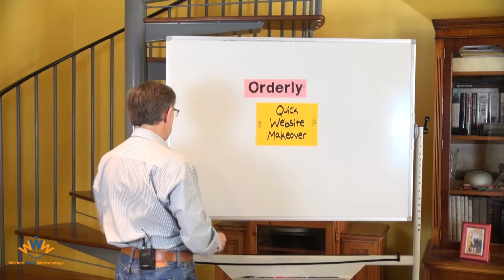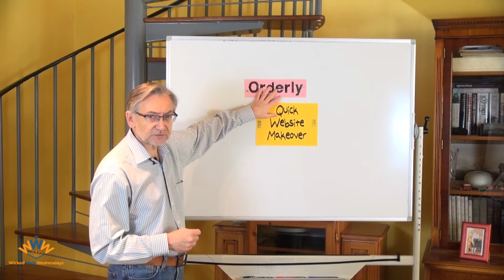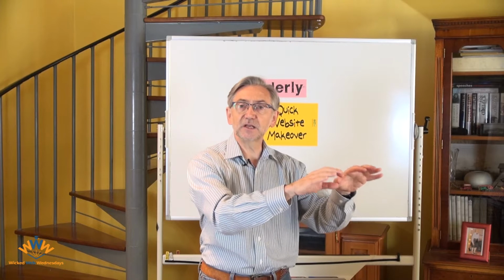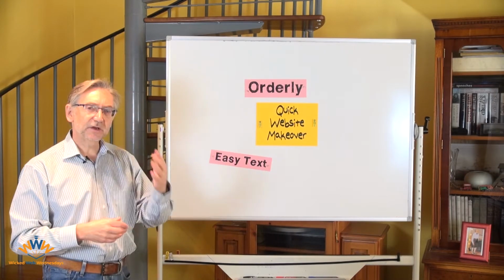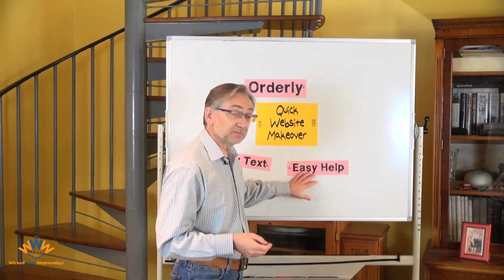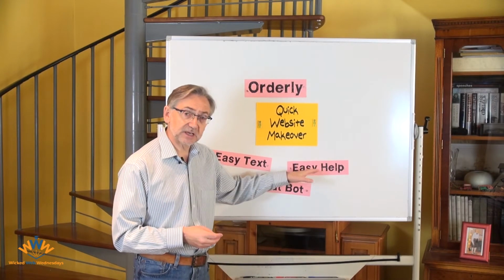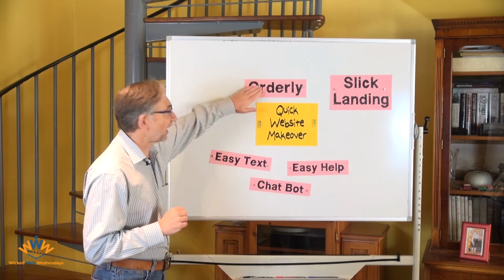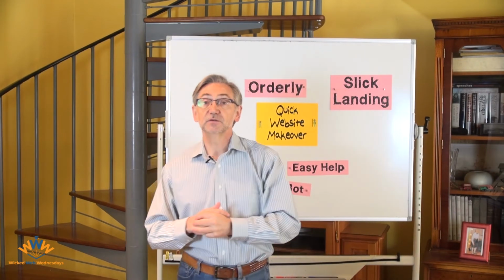Speaker Website Redesign | Consultant Website Redesign | Website Makeover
Why should consultants, authors, trainers, or speakers (the CATS community) worry about website design? It's September 2020 and you don't need me to tell you what's been going on out there this year.

The emphasis on online work has created an online rush, leading to the creation of lots of new content. Now might be a good time to look at your website and make sure that everything is neatly, tidily tied together and easy to use. For example,

- Do you have a good orderly structure to your website?
- Are the headers and footers the same on each page?
- Is the navigation easy to find and use? Is it systematic? Is it well structured?
- Are there any 404 errors?

Text
Text on websites is important. Do you have a nice, easy text hierarchy? Do I know what the important text is? Is it clear to me? Is it easy to read?

Content
Lots of content can cloud important messages and make sites difficult to 'consume'. Would it be appropriate to implement some for of Knowledge Base - so all the information is still resident, but clear and distinct from the marketing content?

Landing Page
Does you site load quickly - particularly on mobile? If you have a video header on your website, I'd suggest disabling it for the mobile version. Google's view on load speed is well known. Even though the company has delayed the full implementation of its Mobile First Index until March next year, there's no reason for us to be slack. Make sure you're delivering a slick user experience.

This is part of ongoing content marketing for professional speakers and other members of the CATS community. These Wicked Web Wednesday videos are designed to help with all aspects of website design problems - from building trust online through to content marketing. Throughout the series, you'll find tips for building a speaker website, for example, along with advice for dealing with website development problems faced by professional speakers and members of the CATS community in general.

The videos are all recorded by me, Chris Davidson, owner of the unique Speaker Business Builder platform, which hosts the expanded blog post on this topic:

Wicked Web Wednesdays are published to this channel each Wednesday and shortly thereafter the expanded blog post is published.

The Speaker Business Builder also publishes the annual Worldwide Speakers Digital Footprint Survey, the most extensive annual website review of the CATS community. The reports have been published annually since 2017 and the most recent edition is available here: